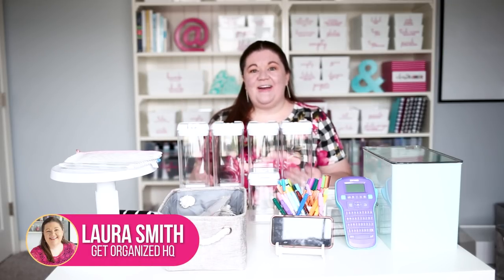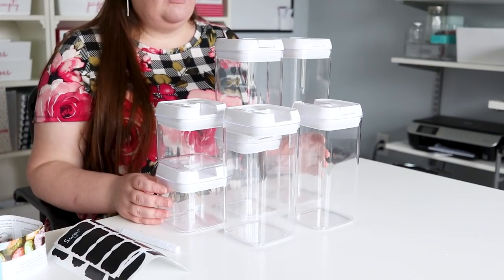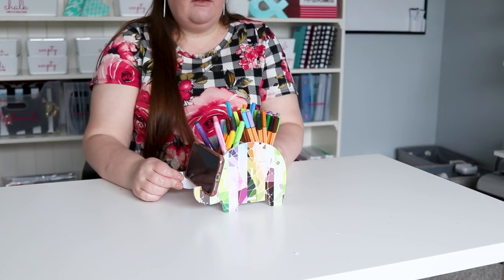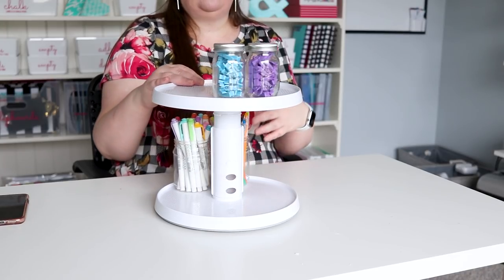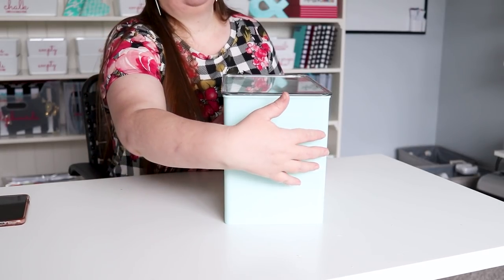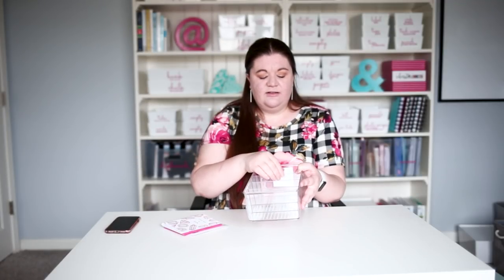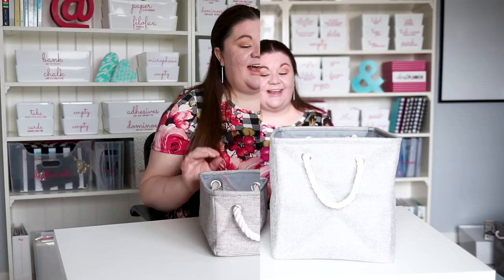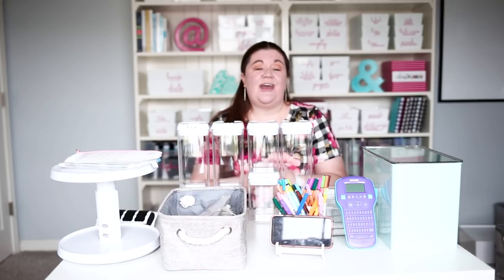Amazon Organizing Favorites | Amazon Haul of Organizing Products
It's been a while since I've shown you some of my favorite organizing products from Amazon! Honestly, it feels like my birthday came early when I got to unbox all of these organizing goodies. I can't wait to show you what I found!

Kitchen Canisters
Elephant Desk Supplies Organizer
Double Tier Turn Table
Zipper Pouches
Hard Plastic Bins
Divided Clear Bin
Dymo Label Maker
Canvas Bins